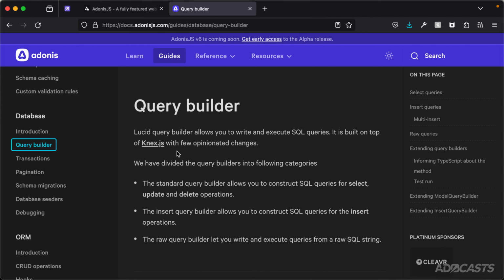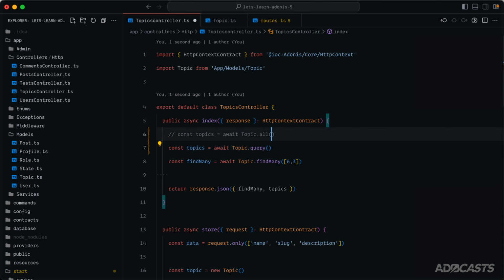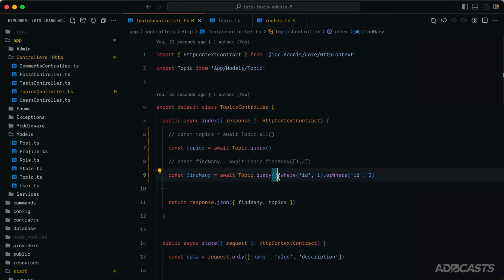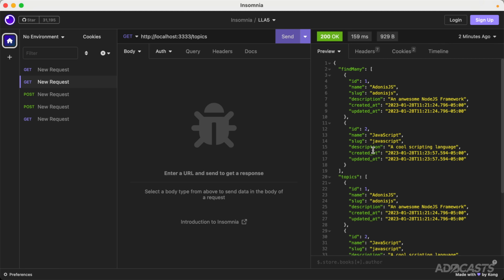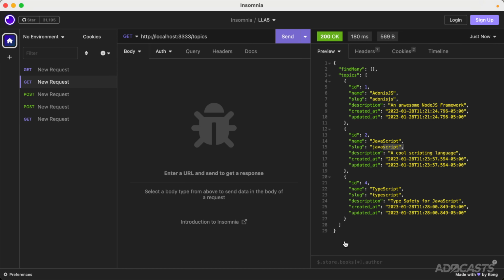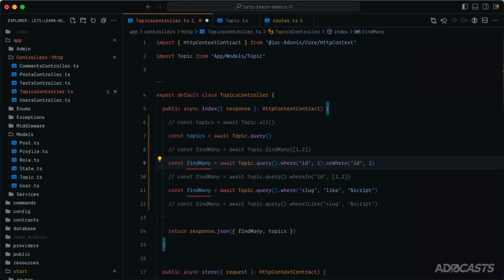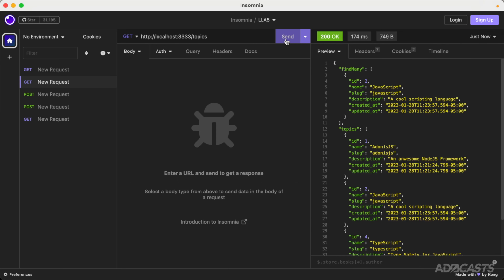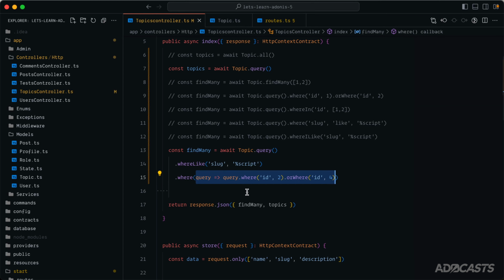Let's Learn AdonisJS 5: Ep 6.0 - Intro to the Query Builder & It's Where Statements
In this lesson, we'll introduce the query builder. We'll spend most of our time looking at its various where statement options and how we can use them to build queries.

Socials